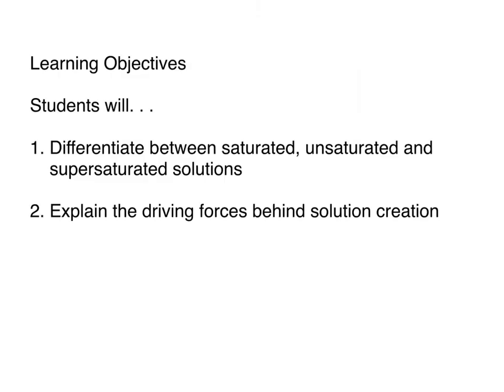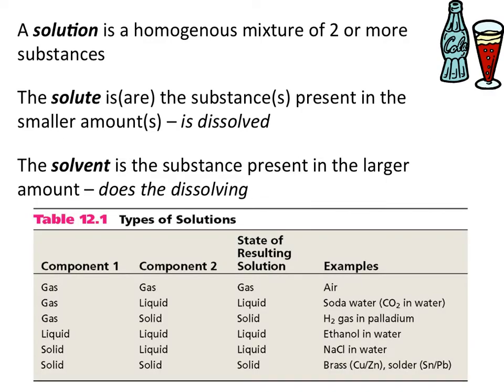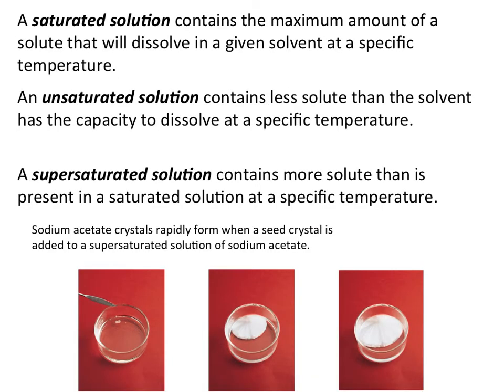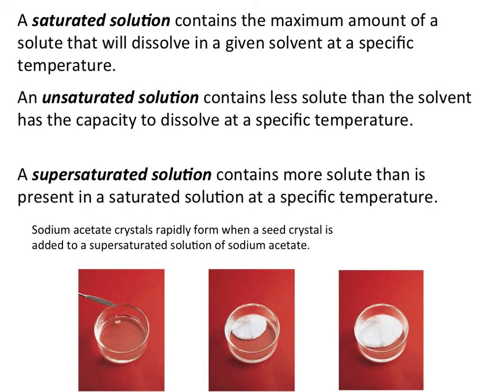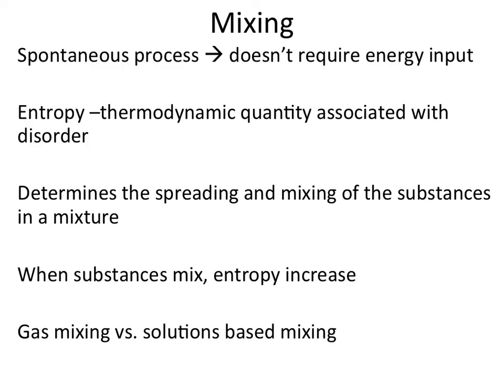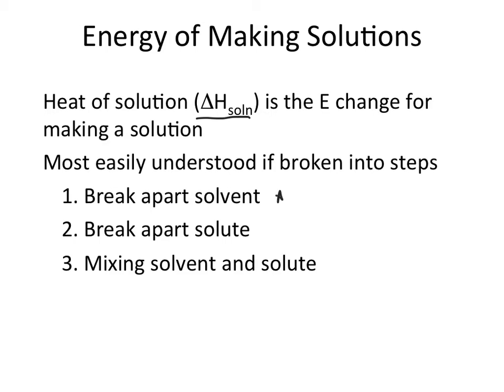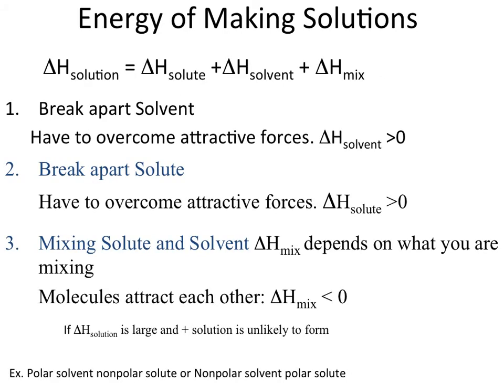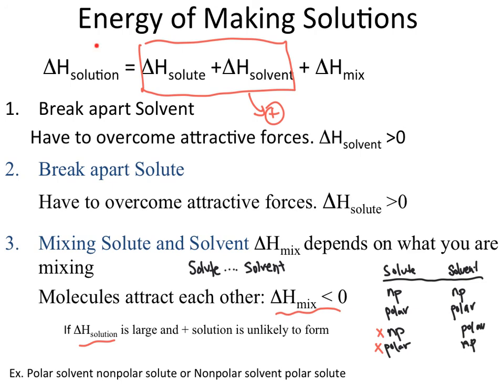Solutions-Formation and Energy-2017